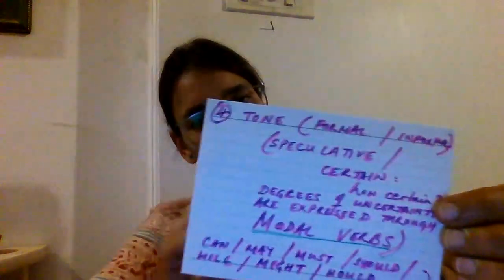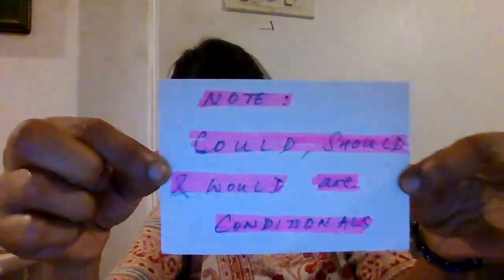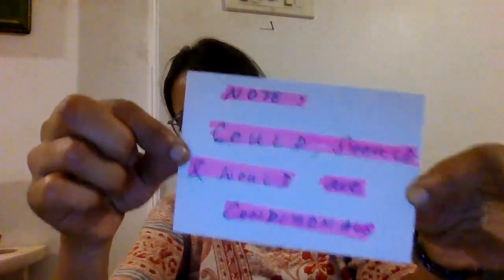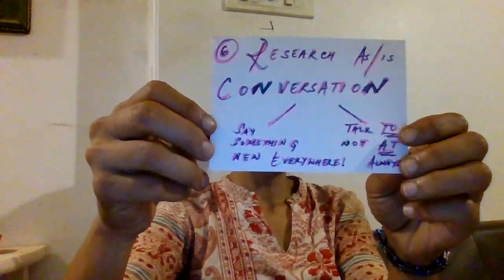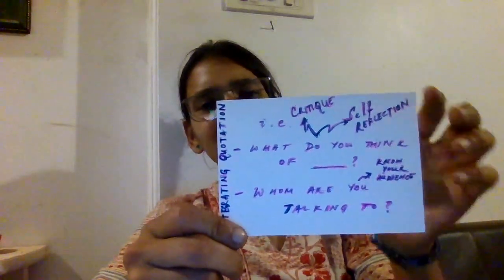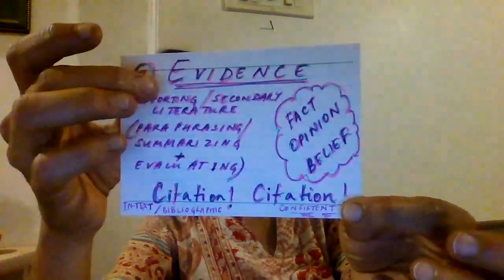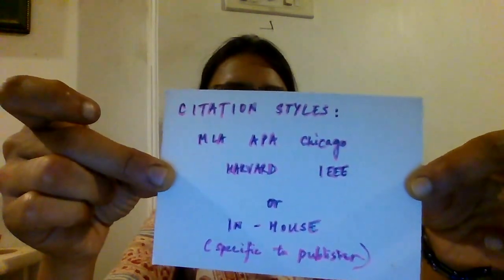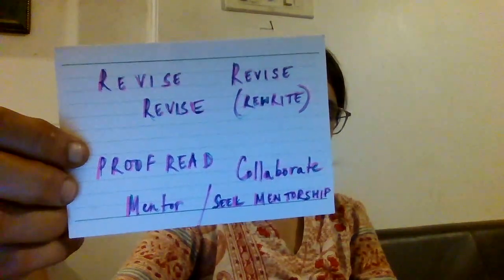Essentials of manuscript writing from Editor’s lens (Part- 2)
Dr. Urvashi